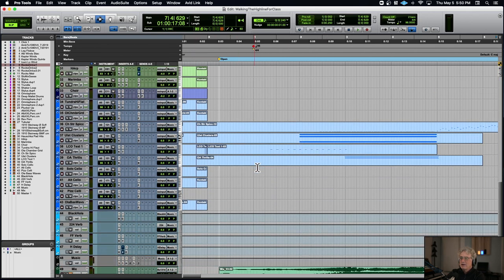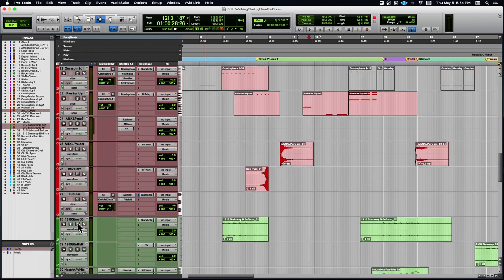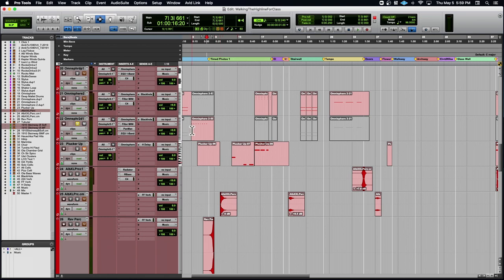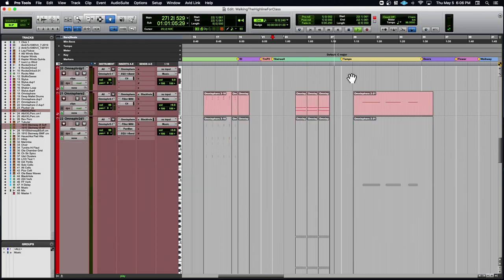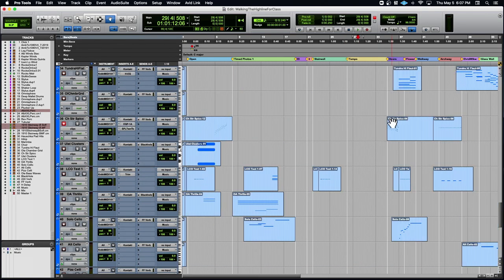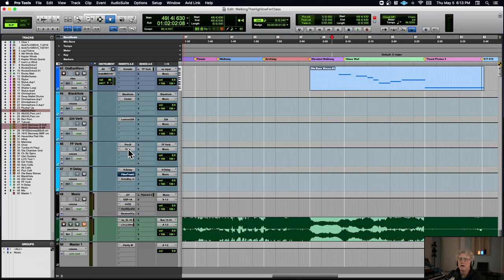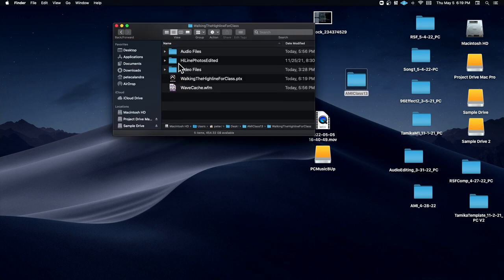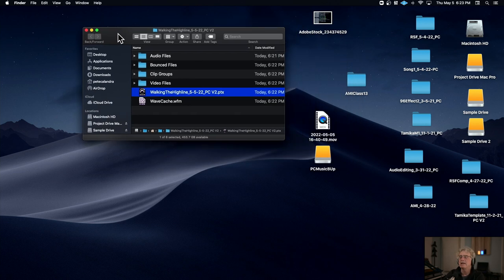How To Compose a Hybrid Film Score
2nd half of class 13
ACSM, Queens College, CUNY
I go over some techniques for creating a hybrid film score for a short film.

Please consider supporting the channel by purchasing some of my music:
Apple: